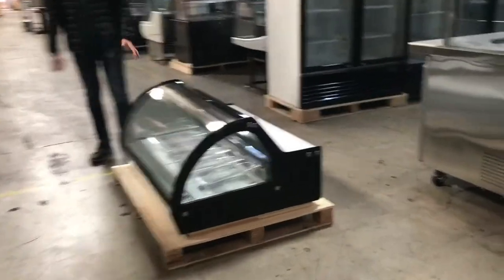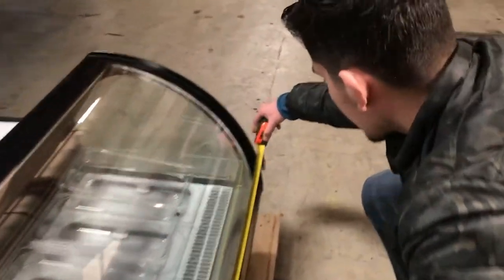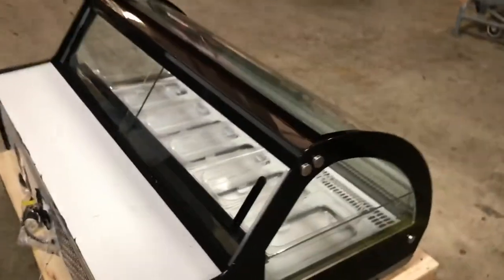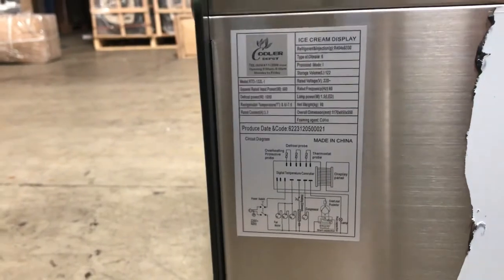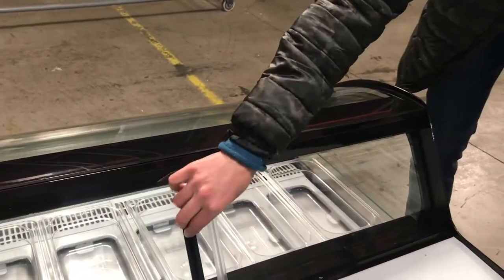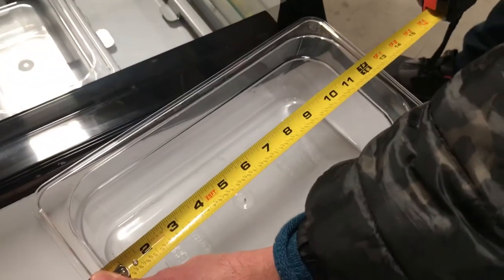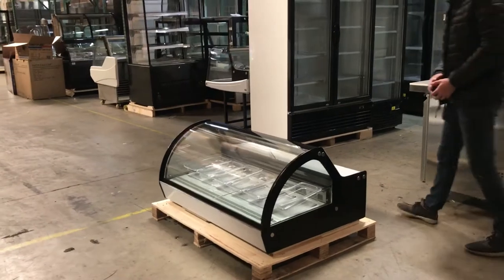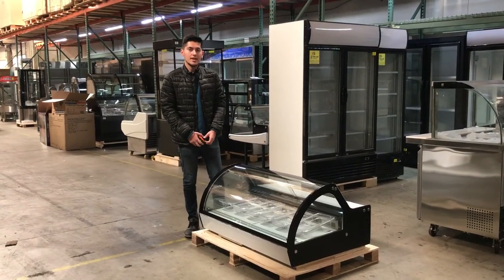6 pan Counter top Gelato Ice Cream Freezer Display